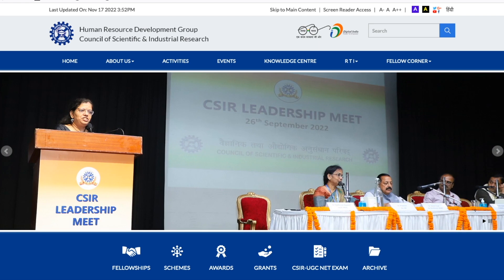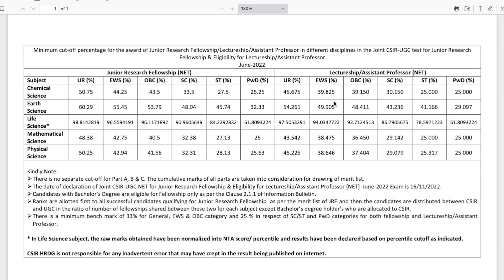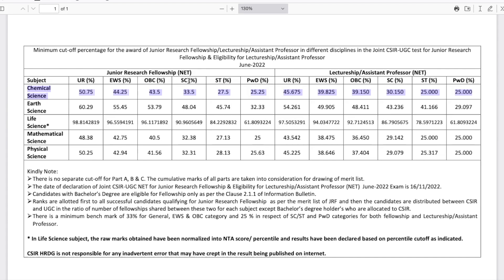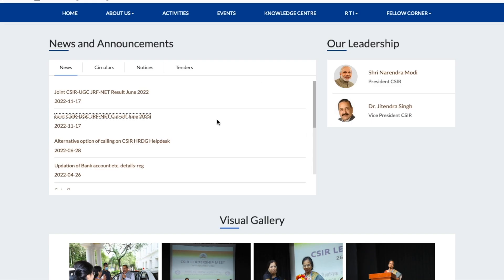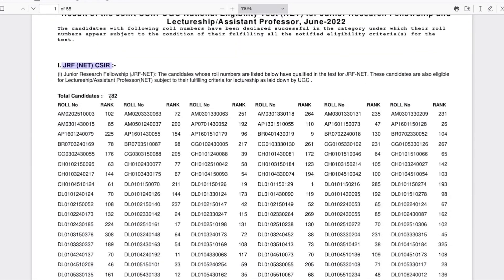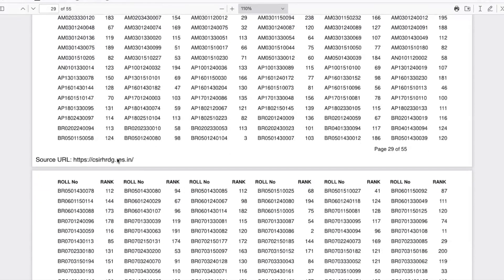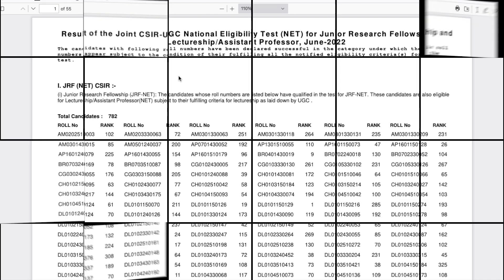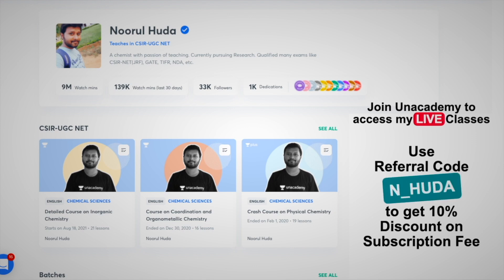CSIR June 2022: Final Result & Cutoff Announced | Check Your Result Now | All 'Bout Chemistry